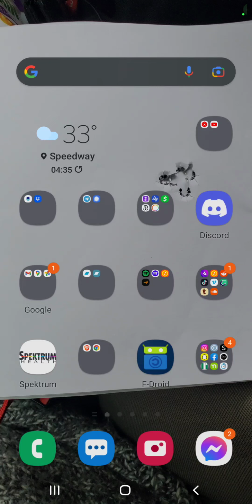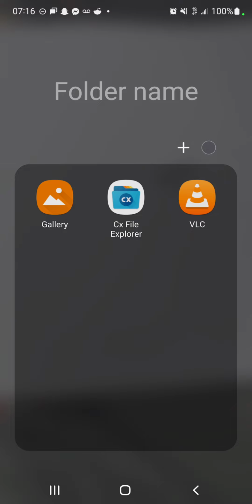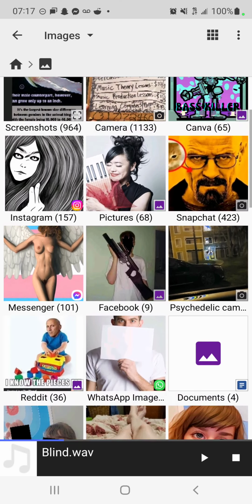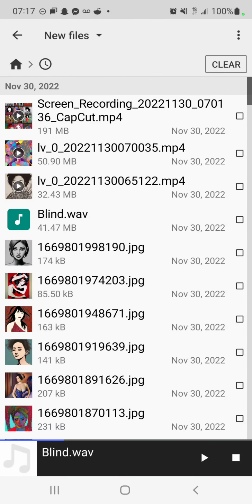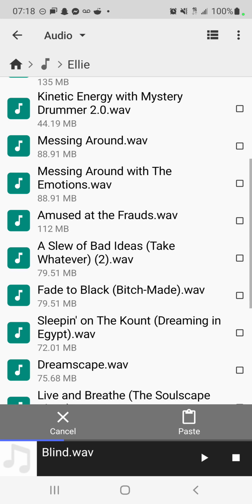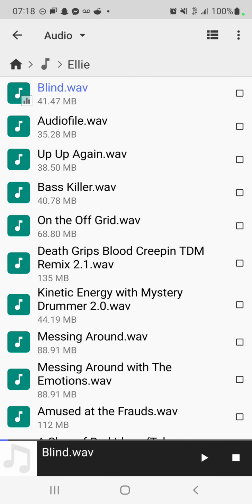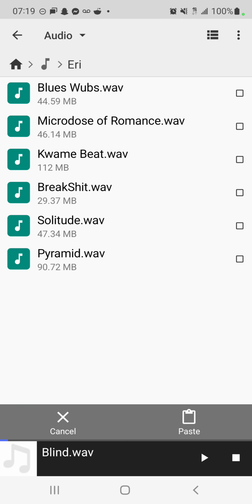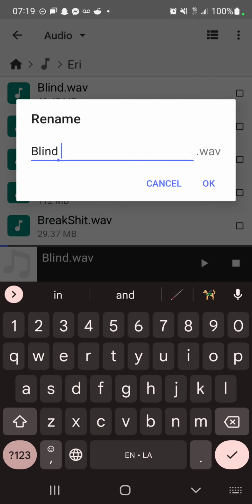Easy File Organizing with Cx Explorer (Android)